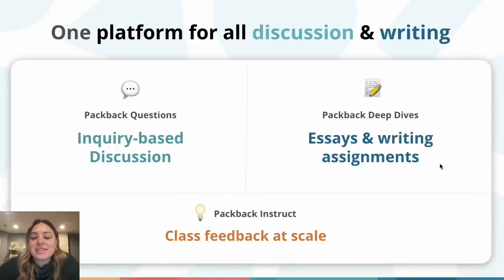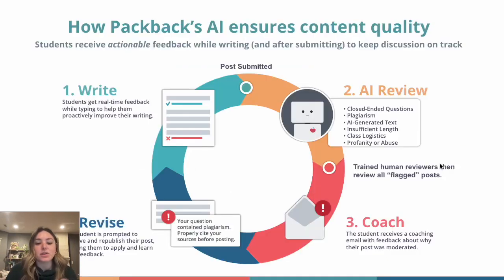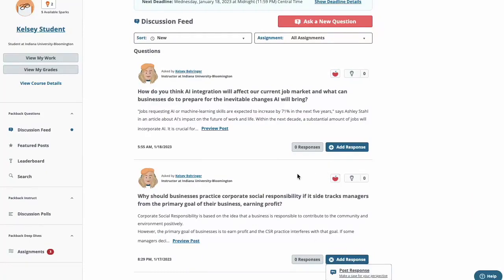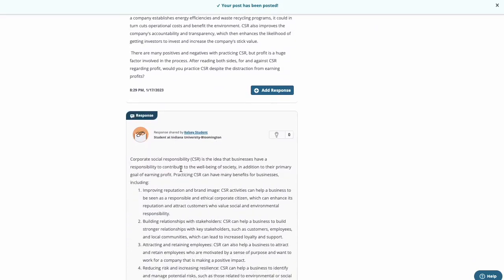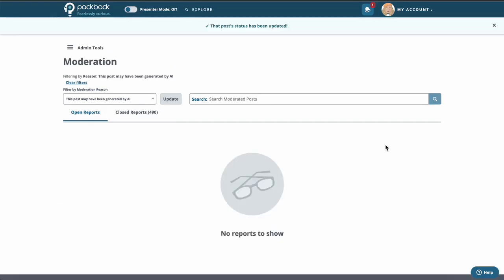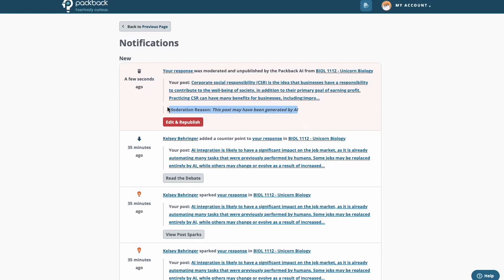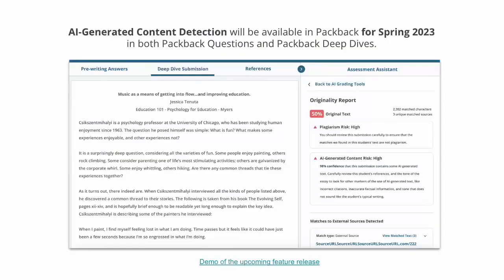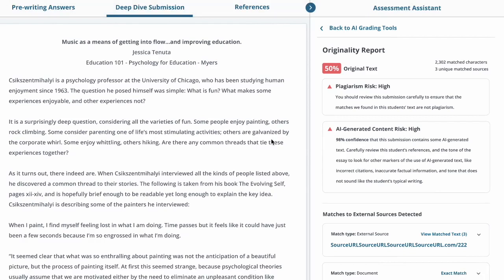Packback's AI Generated Text Detection Demonstration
Kelsey Behringer, COO, demonstrates Packback's AI-Generated-Text Detection process in Packback Questions.